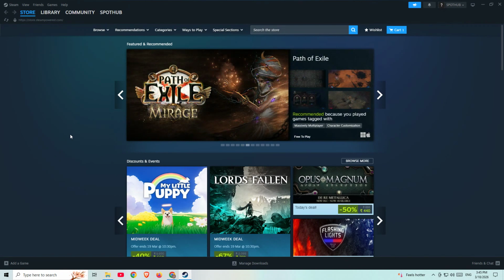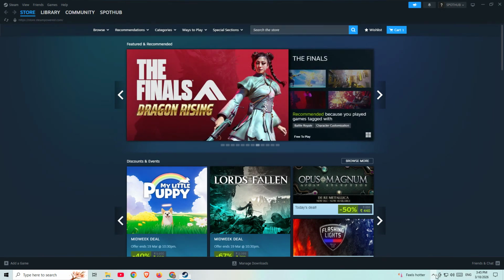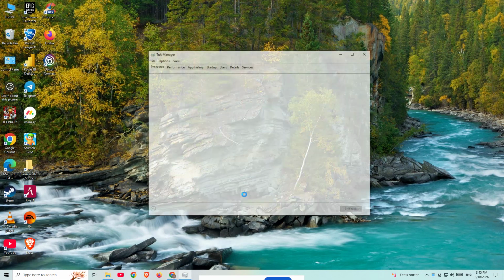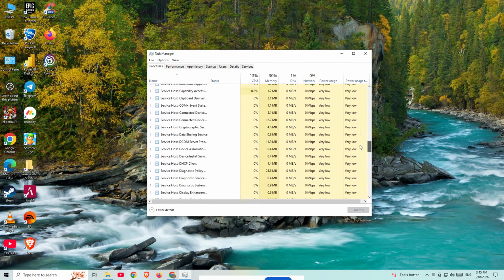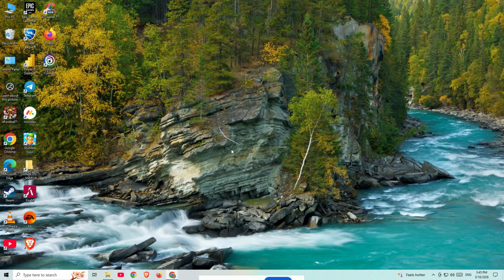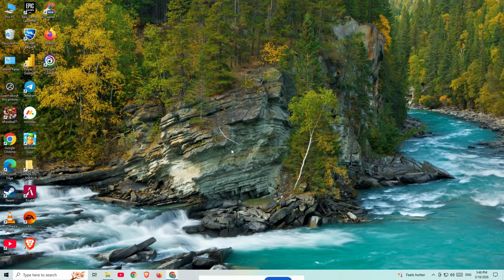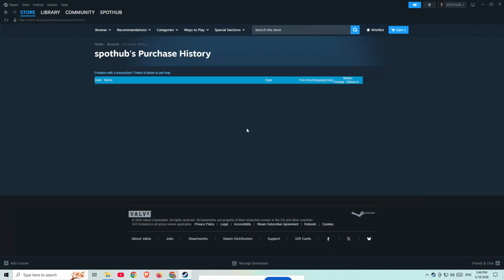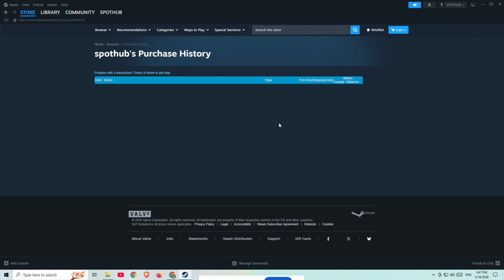Fix Steam Error 450 (2026 Easy Guide)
Learn how to fix Steam Error 450 with a simple step by step method. This guide covers closing Steam fully, waiting for a temporary block to clear, checking purchase history, and trying again safely.

Timestamps
0:00 Intro
0:15 Close Steam Completely
0:40 Wait 30 to 60 Minutes
1:00 Open Purchase History
1:28 Check For Pending Or Failed Transactions
1:50 Try The Purchase Again Once
2:10 Final Recap And Outro